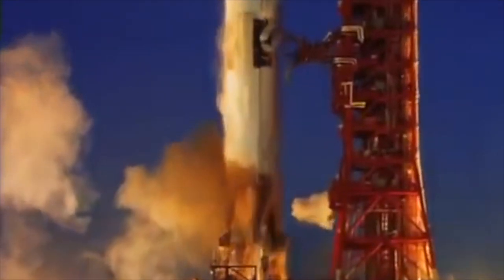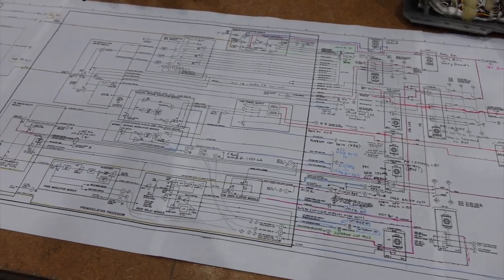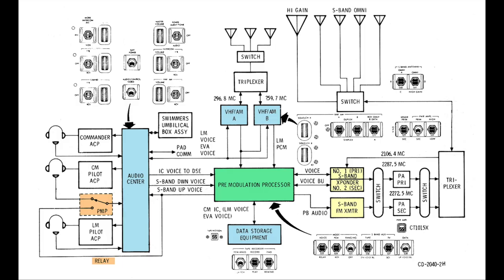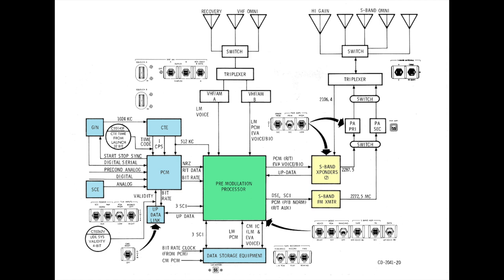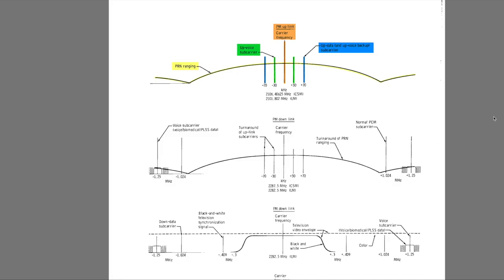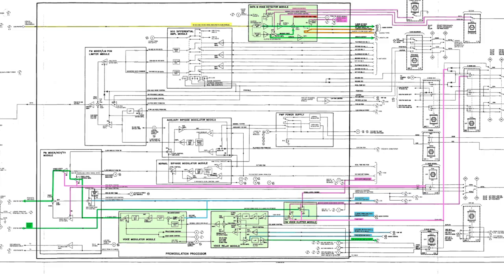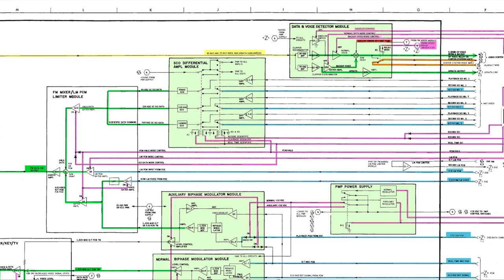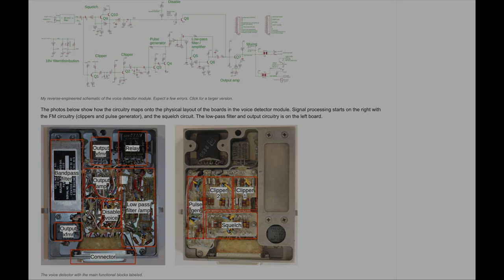Apollo Comms Part 19: Pre-Modulation Processor Grand Explanation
In preparation for powering up the Apollo Pre-Modulation Processor or PMP, we need look in detail at its functions and operation. The Collins PMP is the heart of the communication system. And boy, it sure is complicated!

00:00 The PMP is at the center of everything
03:00 PMP high level block diagram (with elevator music)
08:19 PMP low level block diagram (still with elevator music)
17:27 Conclusion and next steps